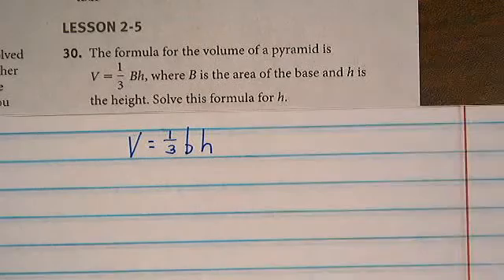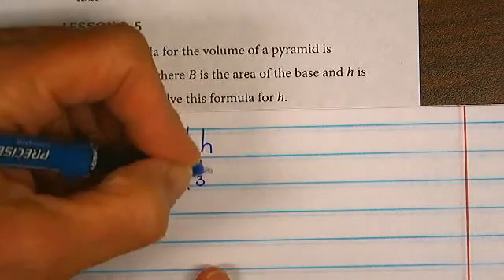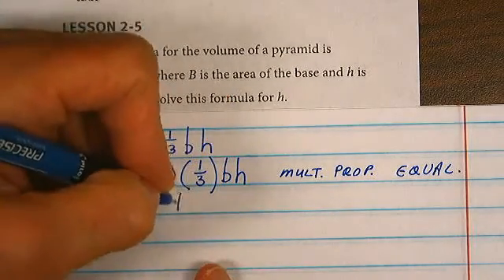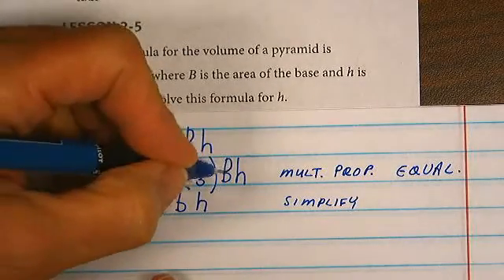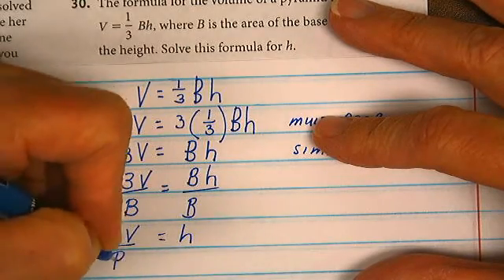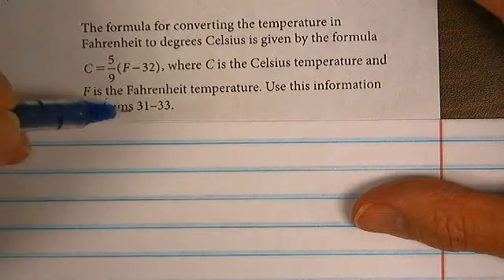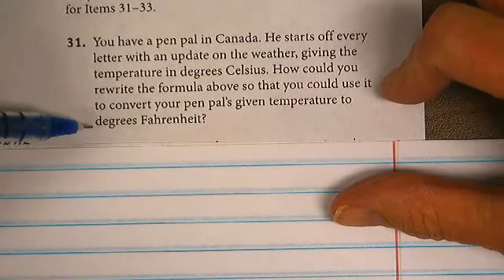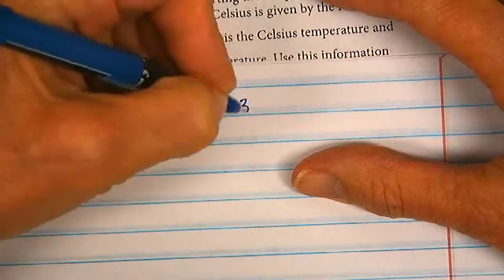Problem 30 Given V = (1/3)Bh, solve for h.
Isolate a variable from a formula.